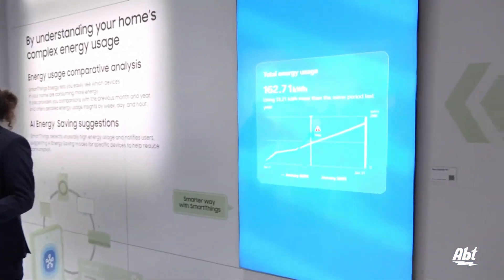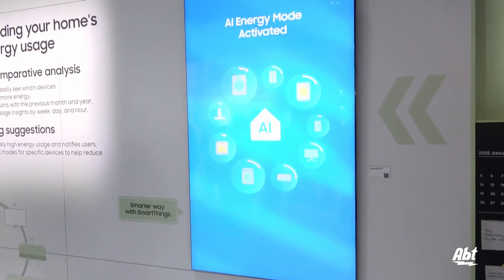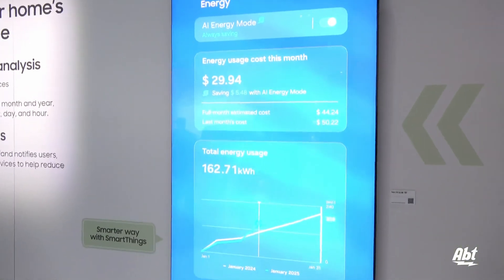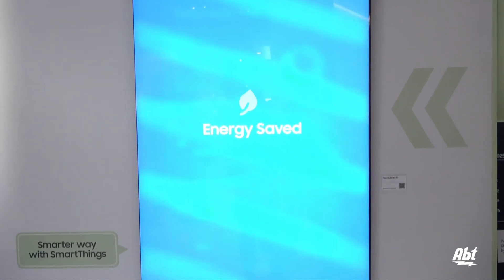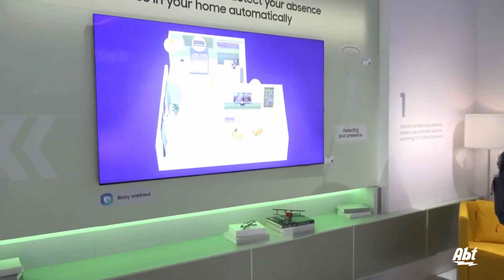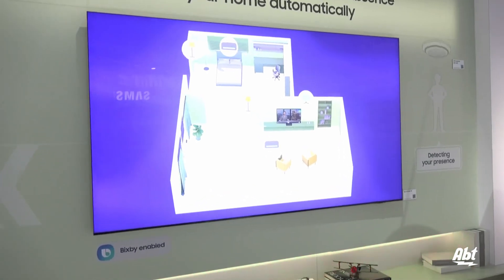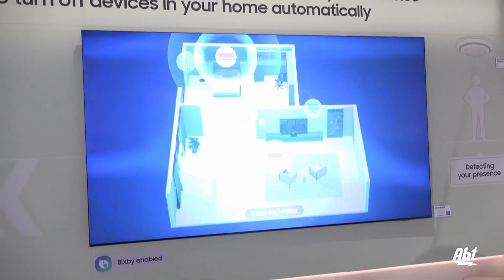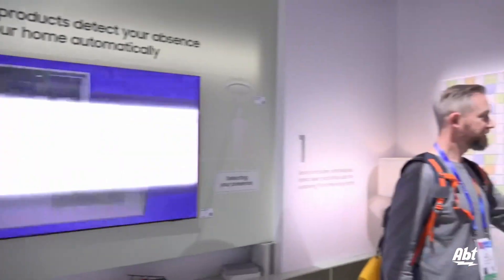CES 2025: Samsung SmartThings Integration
Carl is at the Samsung booth to learn more about Samsung SmartThings integration and how you can useit to monitor the energy usage of your SmartThings appliances. With the SmartThings app, you can use the Energy Dashboard to see which SmartThings-enabled appliances are increasing your energy costs. The best part? You can reduce energy usage from the app with features like presence sensing technology, which is already in some Samsung smart products, that detects you entering a room and adjust usage accordingly. Rather than setting up automations yourself, your Samsung products will actually do it for you.